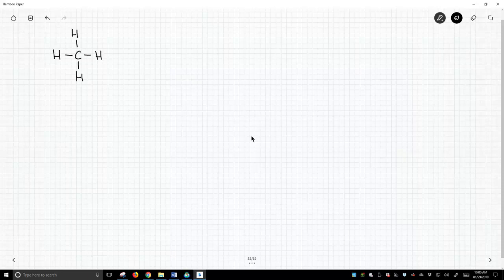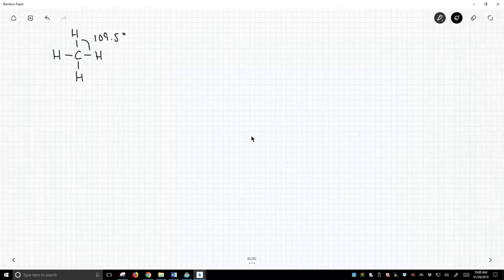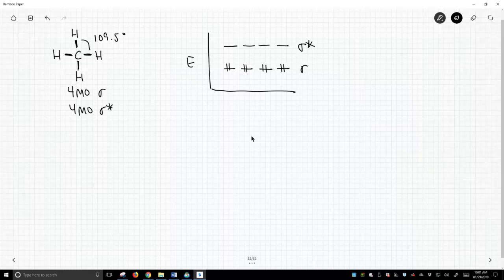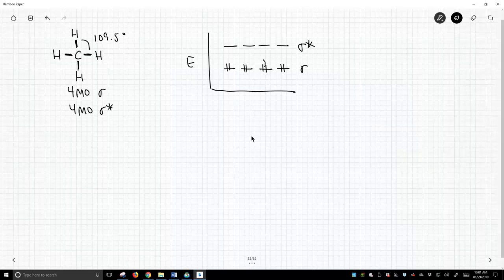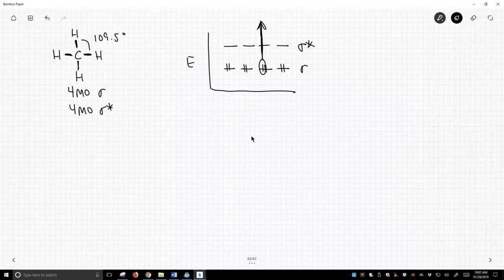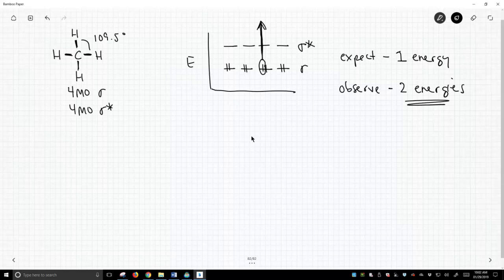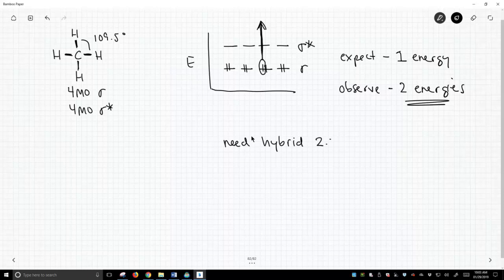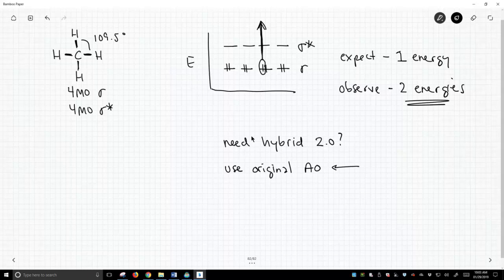molecular orbital theory - ionization data of methane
Molecules can be irradiated with high energy radiation that can actually remove an electron from the molecule.  Under the hybridization model, all of methane's electrons are in four, equal bonding MOs.  Based on hybridization, all electrons in methane should require the same energy to be removed from the molecule.  Experimentally, methane is observed to have *two* ionization energies for its valence electrons.  This observation contradicts hybridization.  Chemists have pursued better bonding models.  The solution is not to modify and tweak hybridization.  The solution, instead, is to go back to the original, unhybridized AOs of the atoms in the molecule.